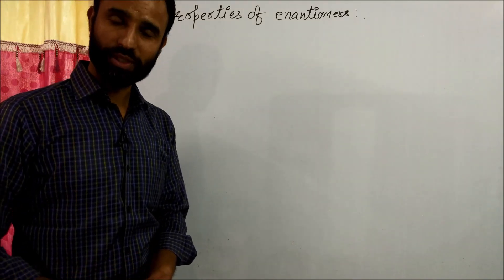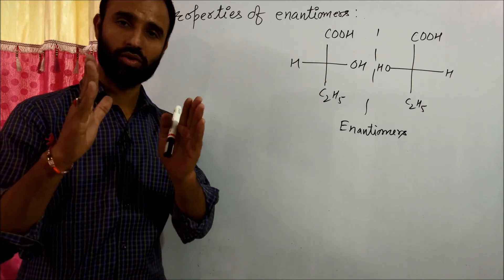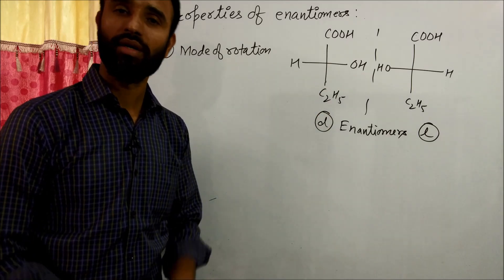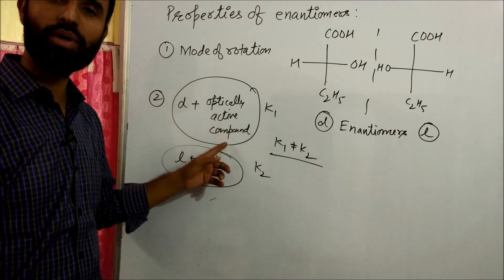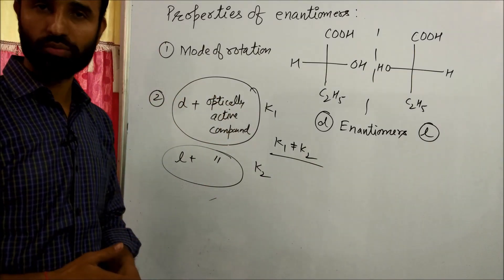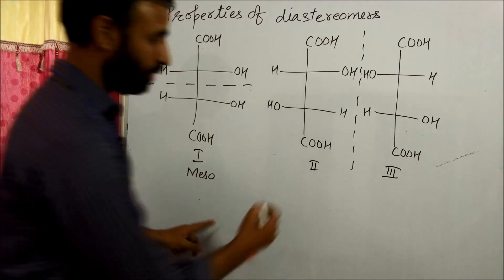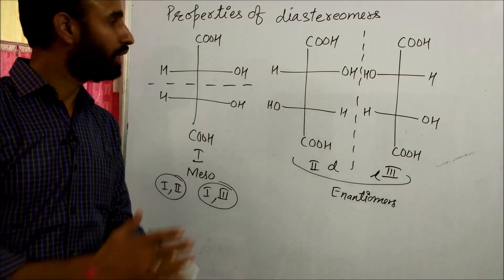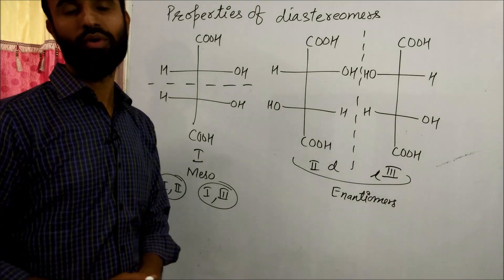Properties of Enantiomers & Diastereomers | Optical Isomerism part - 4